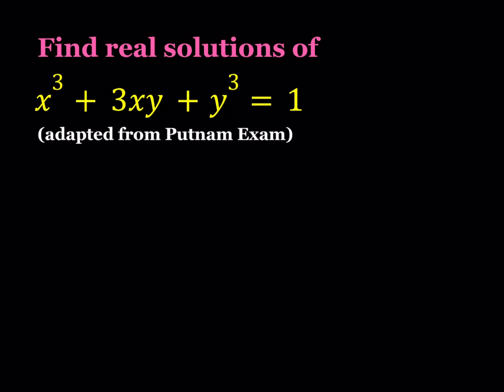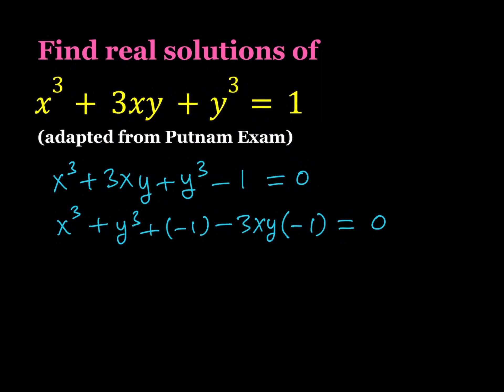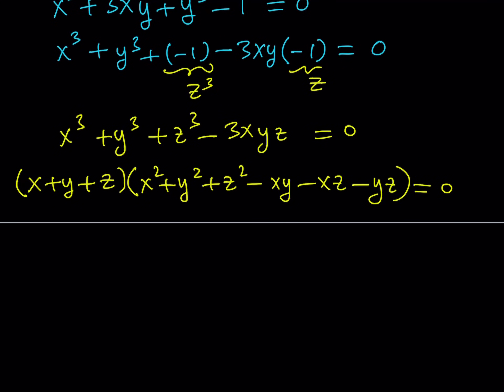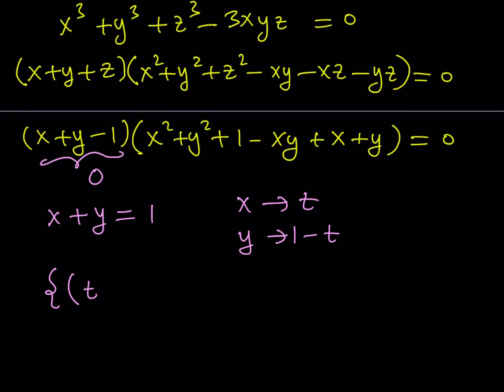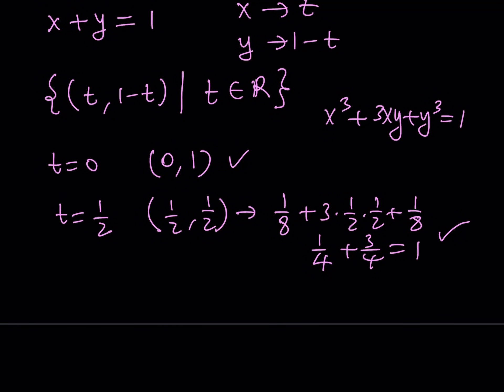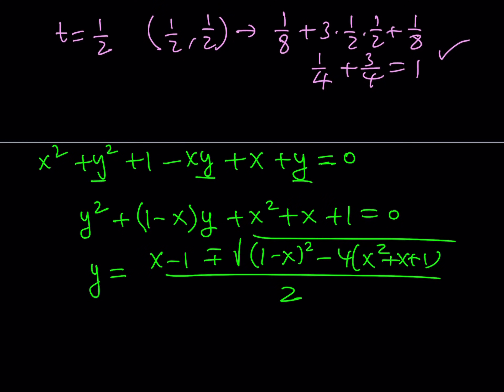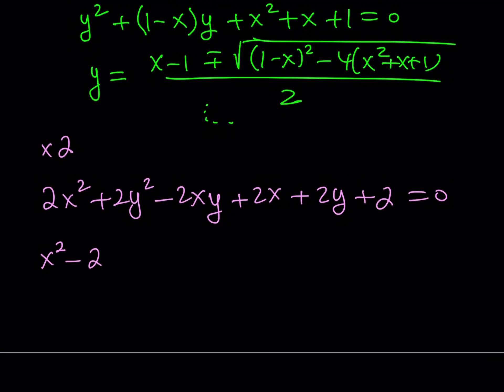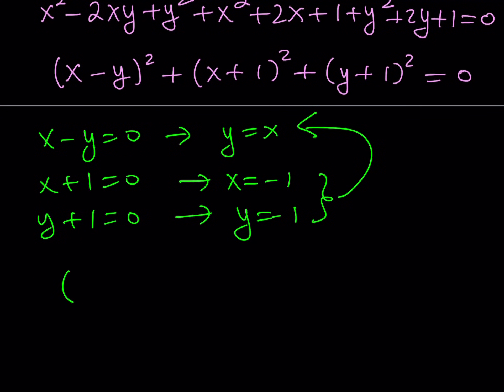A Polynomial Equation Adapted from Putnam Exam 2006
SAME PROBLEMS FROM DIFFERENT PERSPECTIVES